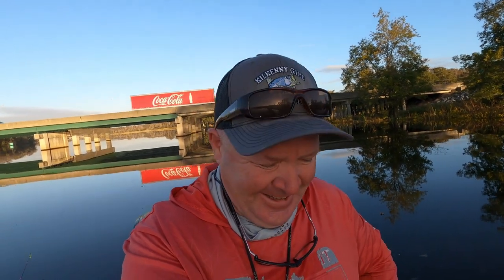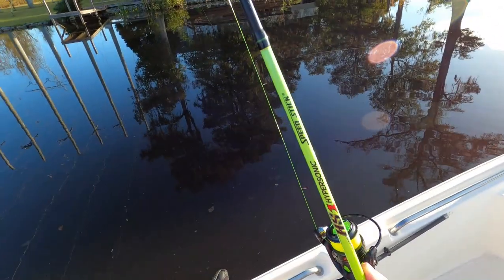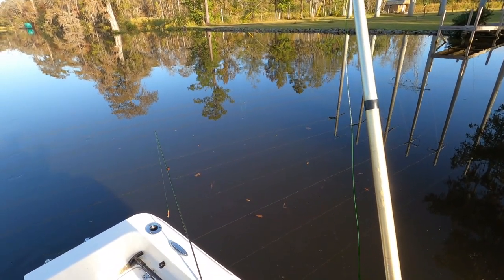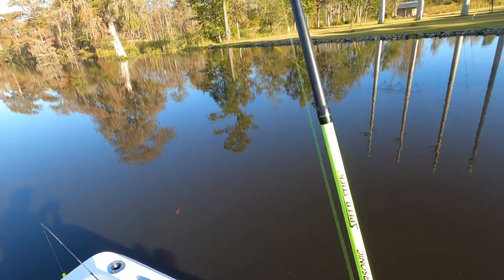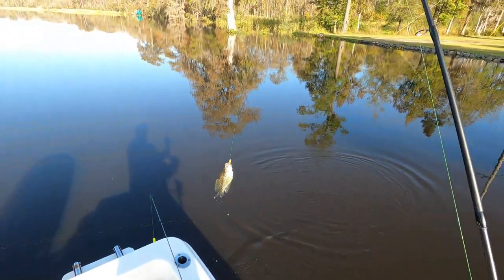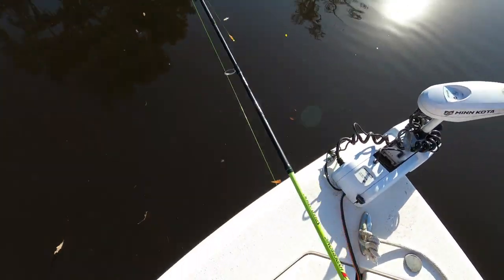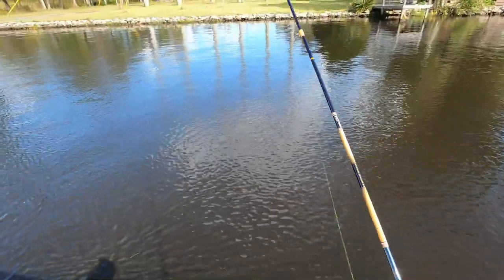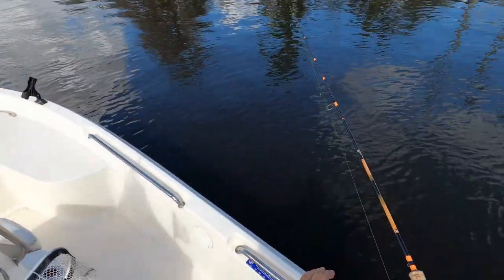Depth is Key to Crappie Fishing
The fall temps have actually warmed up some since our first cool spell. I went crappie fishing on the Ogeechee and the water temps were about 66. After figuring out the depth where the fish were I was able to catch some nice keepers on my jigs.